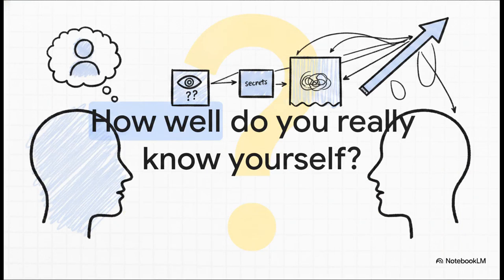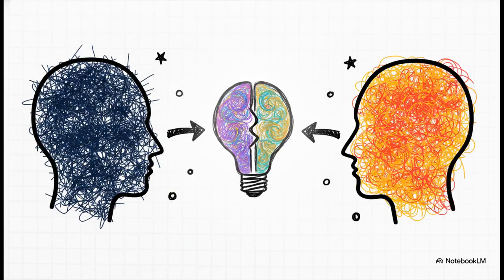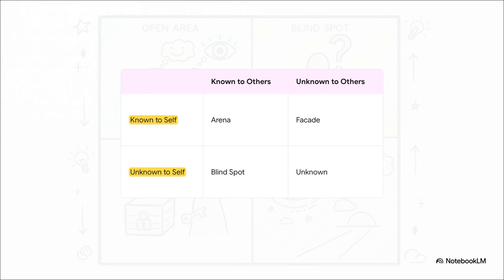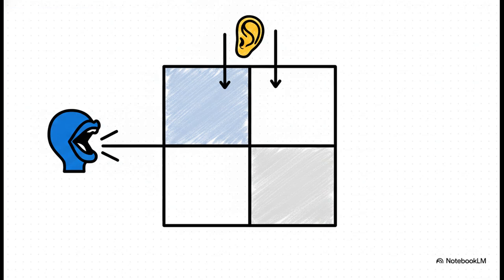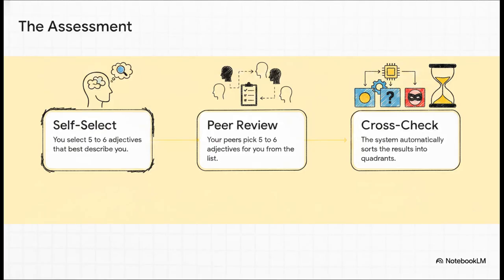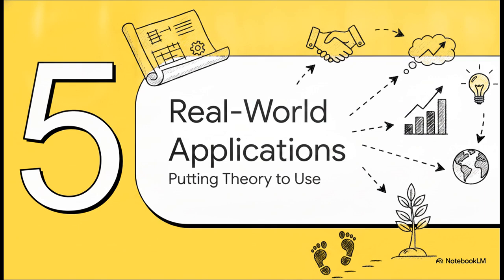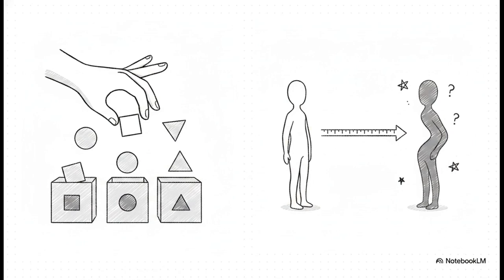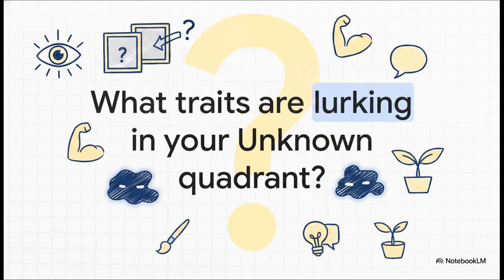Johari Window - A Concise Yet Powerful Framework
The Johari Window is a self-awareness model created by American psychologists Joseph Luft and Harrington Ingham in 1955. The name "Johari" is a portmanteau of their first names — Joe and Harry. Originally designed as a tool for group dynamics research, it helps people understand the gap between how they see themselves and how others see them.
The core idea is straightforward: there is always a discrepancy between what we know about ourselves and what others know about us. Some traits are recognized by everyone; some are known only to us; some are visible only to others; and some remain hidden from everyone.
The Johari Window maps these differences onto a simple four-pane grid, making them easy to see at a glance.
Since its introduction in 1955, the Johari Window has been widely adopted across counselling, corporate training, education, and interpersonal communication. Its lasting value lies in providing a concise yet powerful framework that allows individuals and teams to systematically examine blind spots in self-perception — and, in doing so, build more open and authentic relationships.